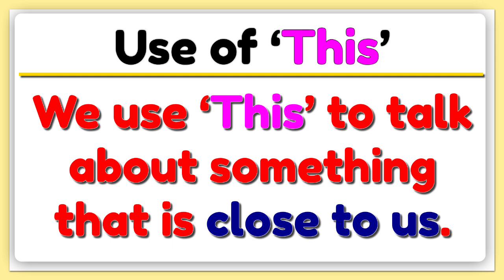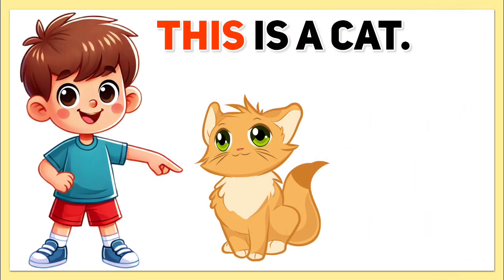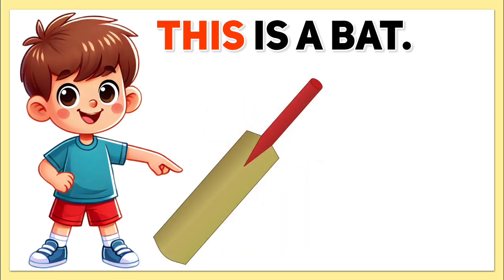Learn the Use of 'This' and 'That' | Basic English Grammar for Kids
Welcome to our fun and engaging English grammar lesson for kids! 🎉

In this video, children will learn how to use the words 'this' and 'that' correctly in sentences. These simple yet essential words help us point out objects nearby and far away. With easy explanations, colorful examples, and fun visuals, your little ones will master the difference between 'this' and 'that' in no time!

What you'll learn:
The meaning of 'this' and 'that'
When to use 'this' for nearby objects
When to use 'that' for distant objects
Fun examples to understand the concept better

Perfect for:
Kids in LKG, UKG, and 1st grade
Parents and teachers looking for simple grammar lessons